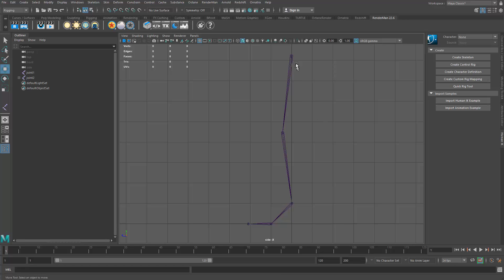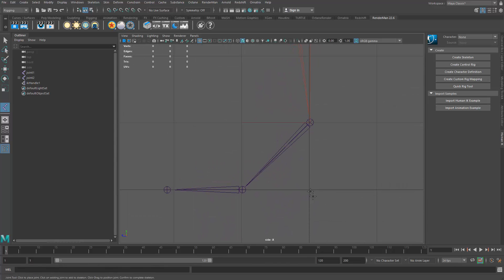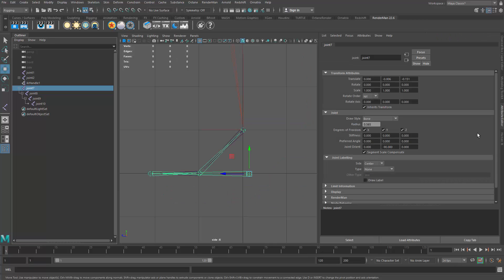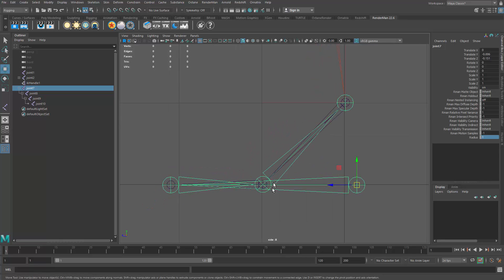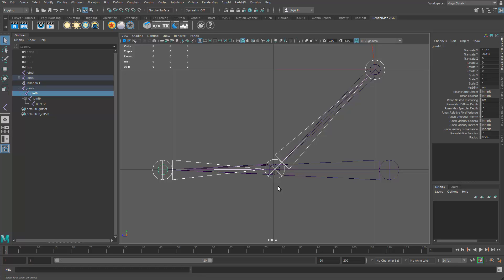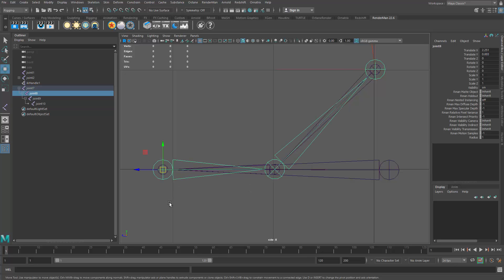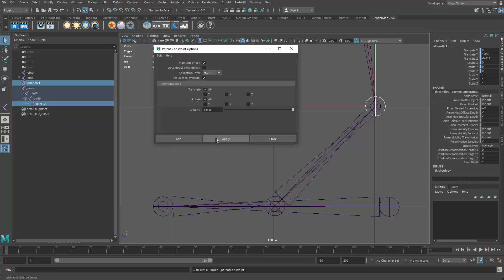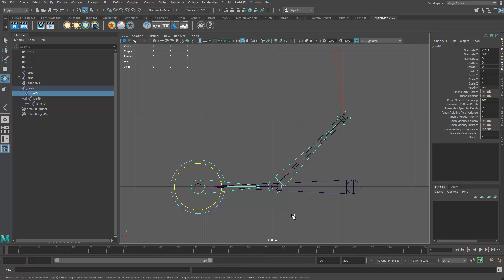Class 5 (Becker College) Reverse Foot Roll Joints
This tutorial has been designed as a supplement to the character rigging course offered at Becker College. This lesson focuses on designing the joint layout for a reverse foot roll system.